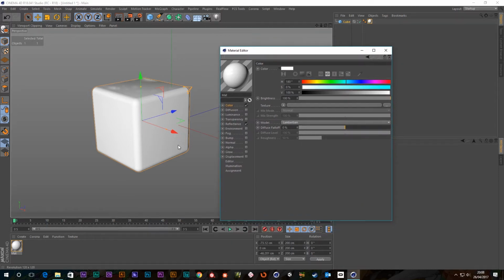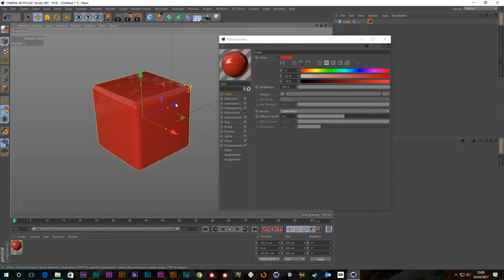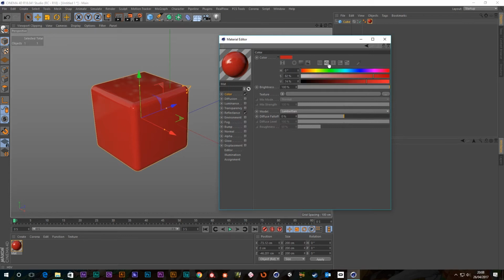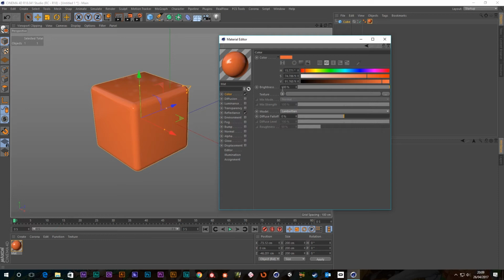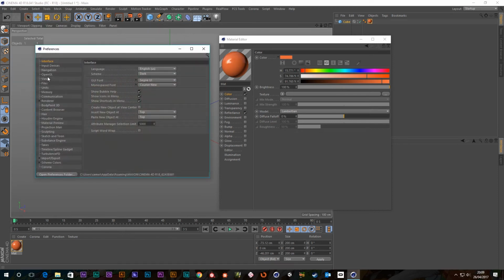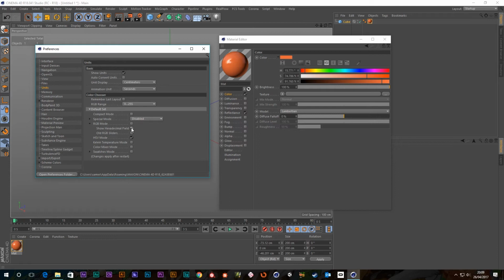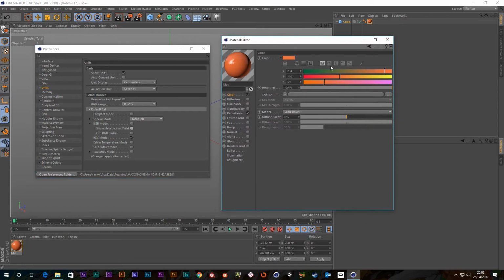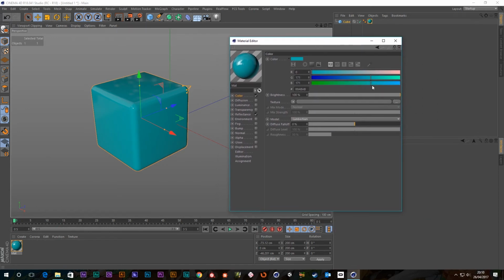Quick Tip 14: Use Hex Colours In Cinema 4D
In This Quick Tip we look at how we can enable the ability to enter Hex colours in the Cinema 4D Material Editor.

Digitalmeat.uk